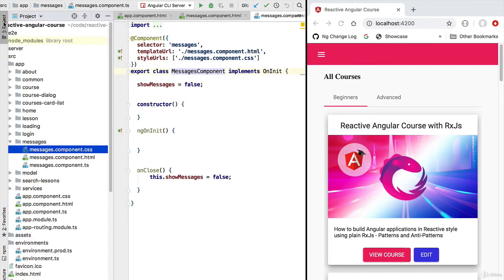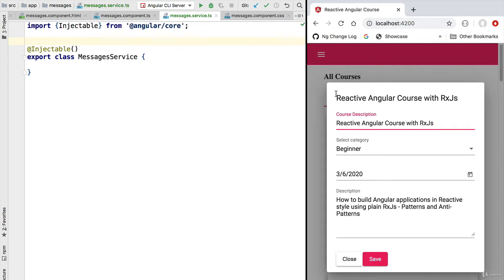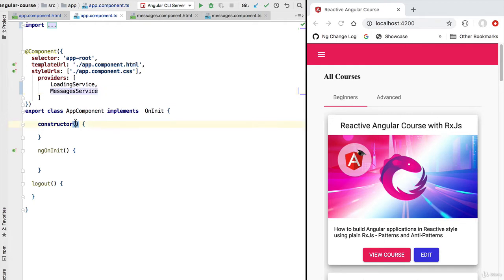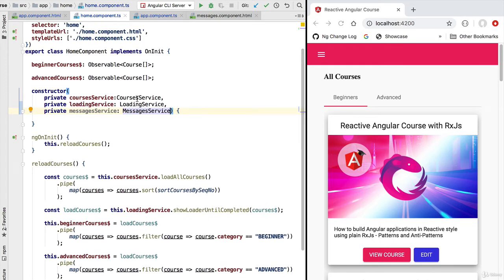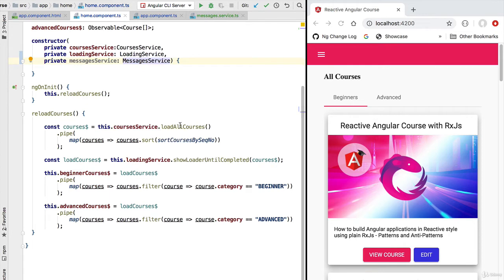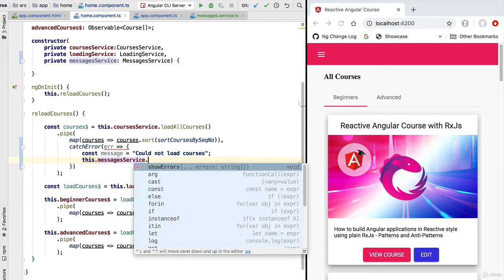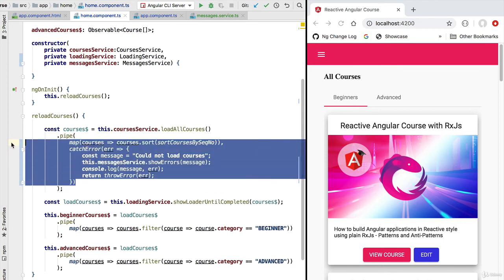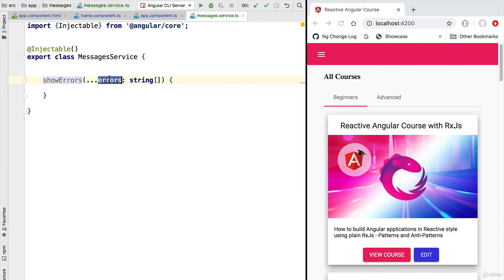018 Error Handling with the catchError RxJs operator